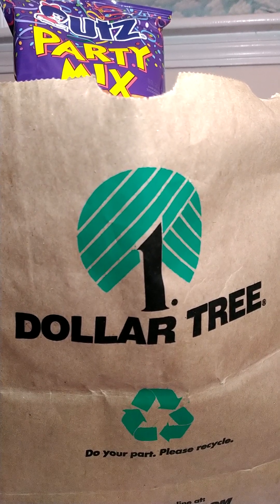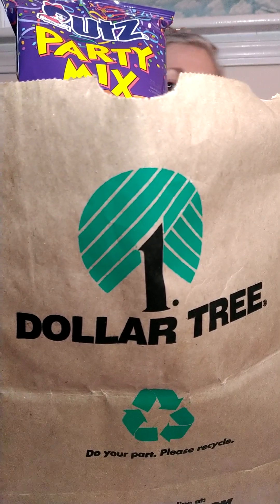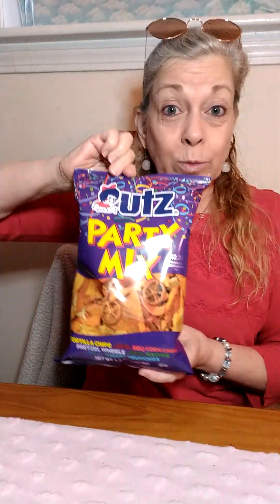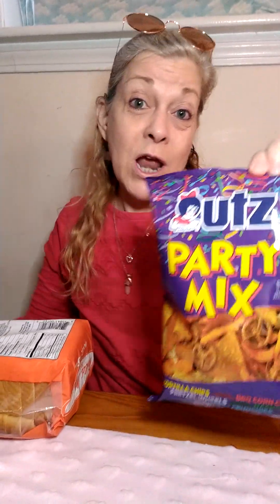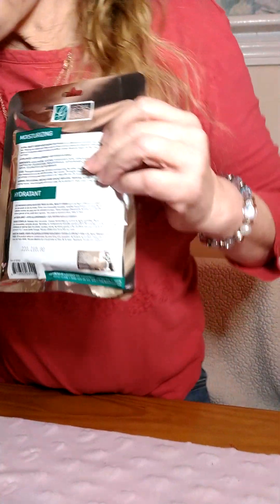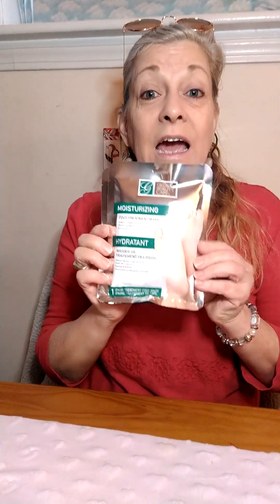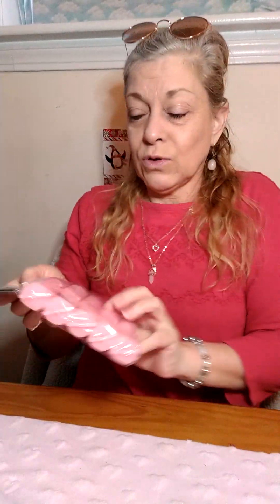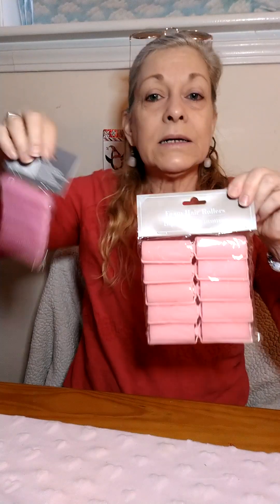Valentine Dollar Tree Haul 💖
Saved about $40. shopping at Dollar Tree